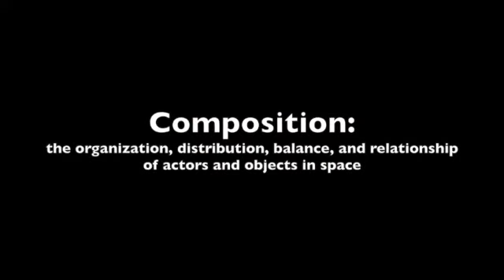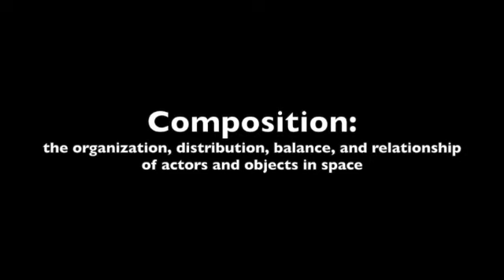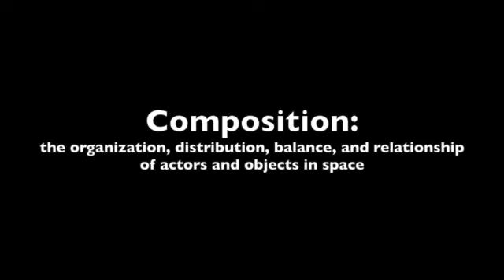Mis en scène SD 480p